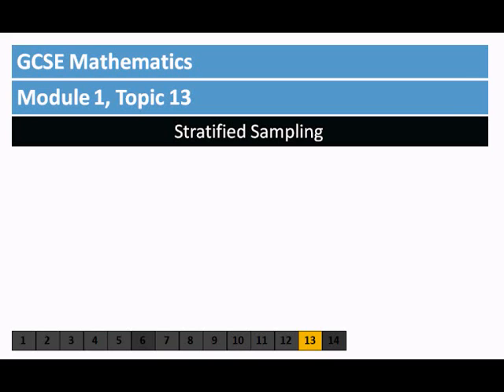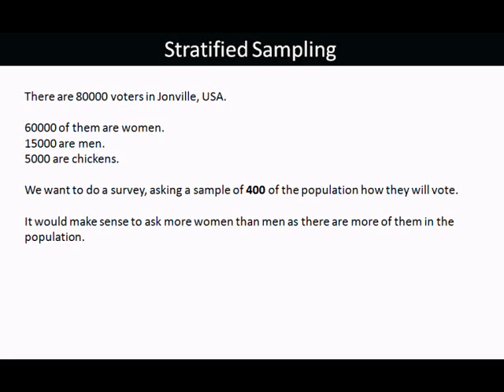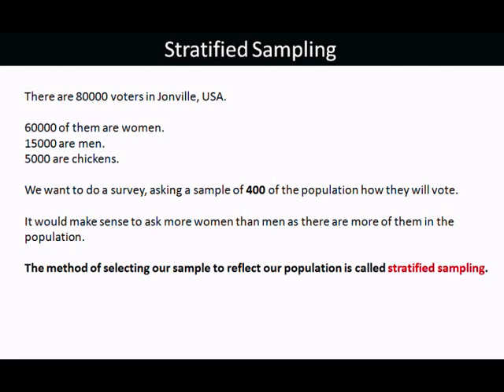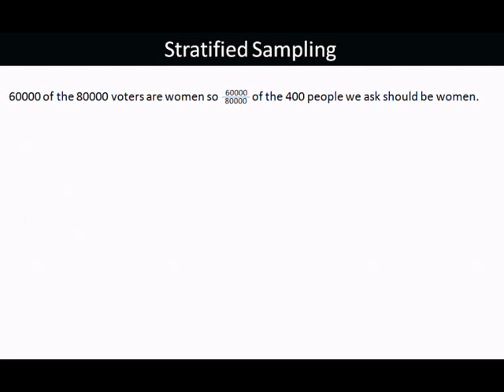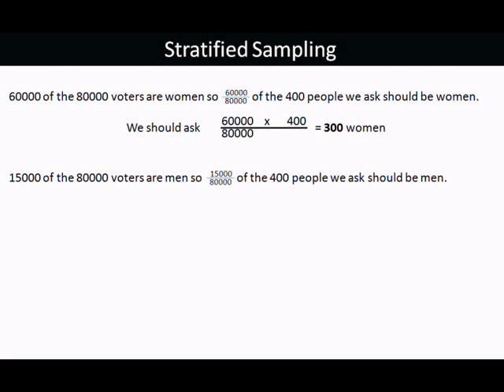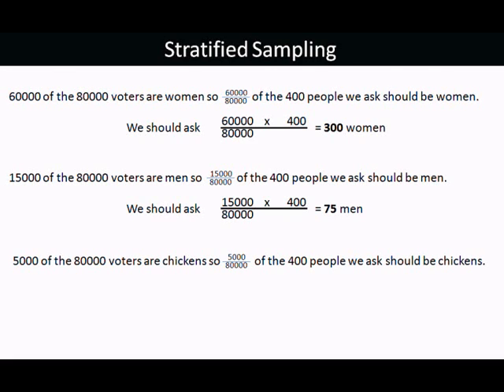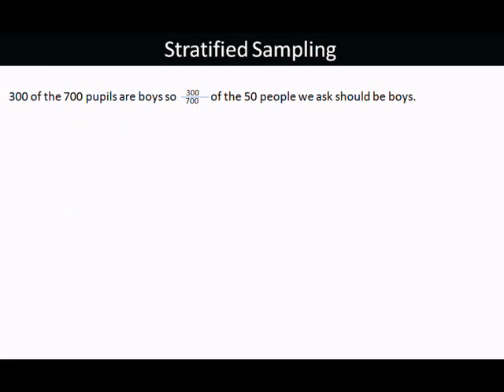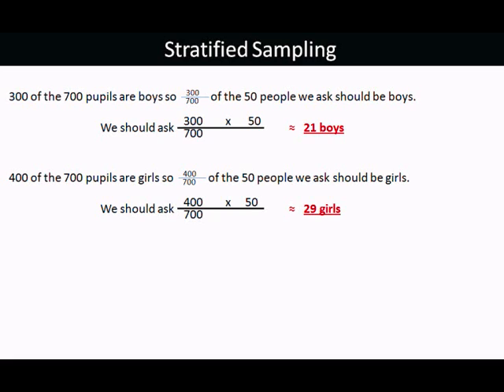GCSE Module 1 Topic 13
Stratified Sampling